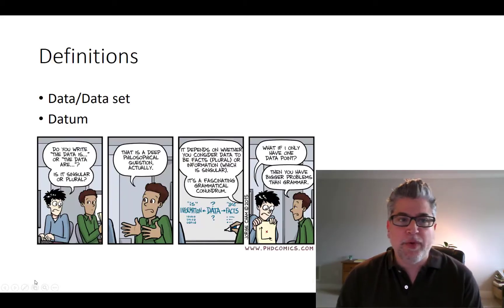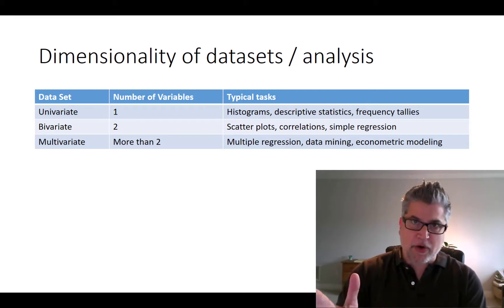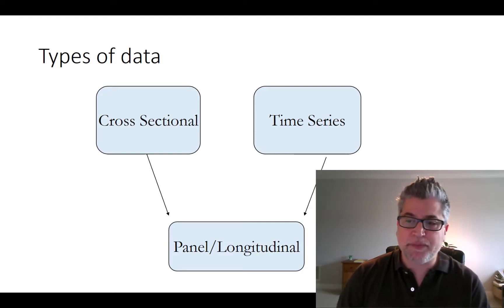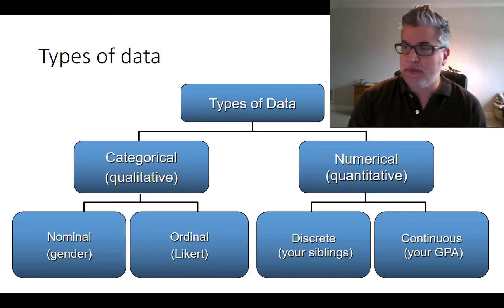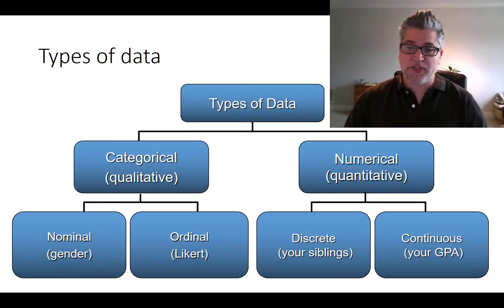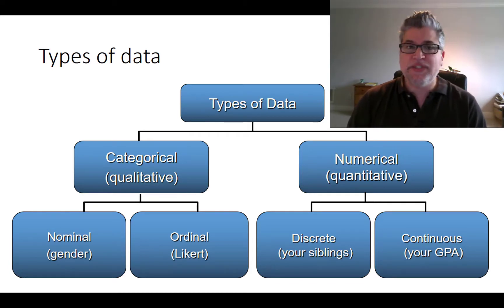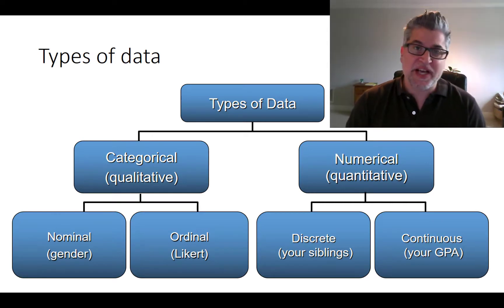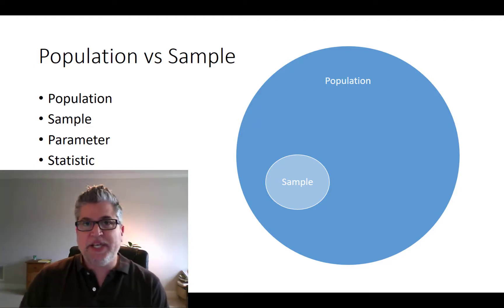Types of data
Univariate vs Multivariate
Quantitative vs Qualitative
Population vs Sample
Parameter vs Statistic